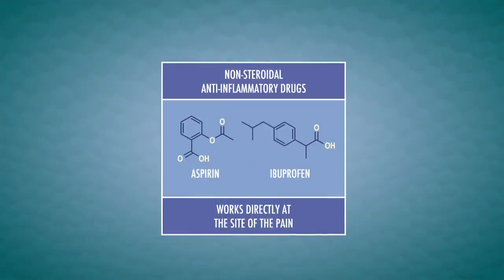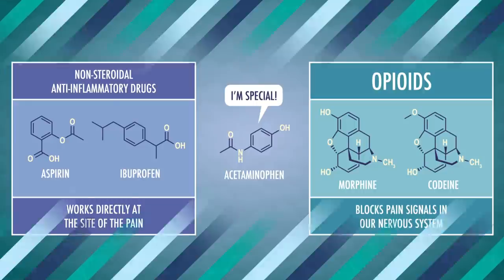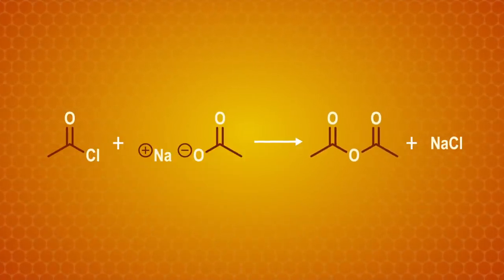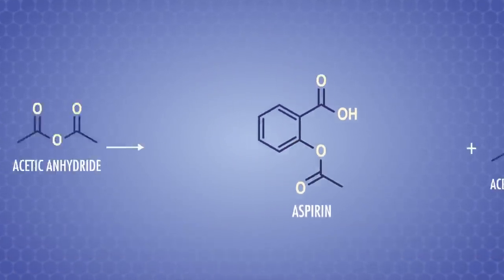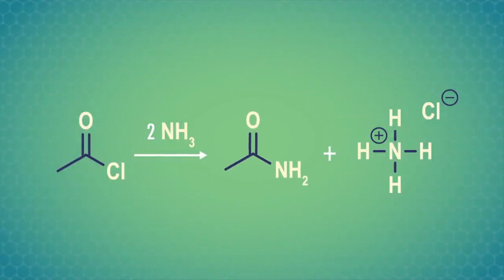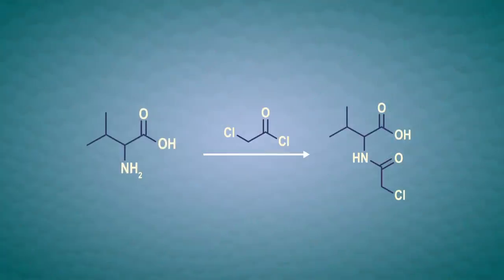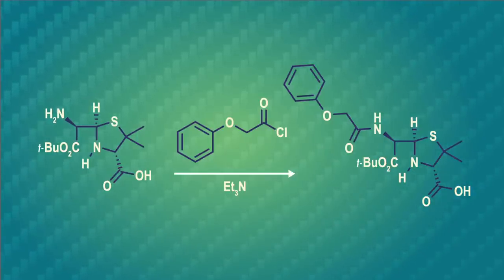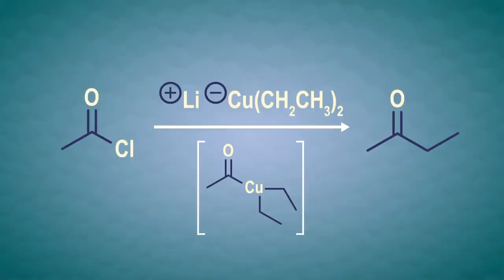Carboxylic Acid Derivatives - Interconversion & Organometallics: Crash Course Organic Chemistry #32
We get it, learning so many different organic reactions is probably giving you a headache, but hopefully this episode can help! We’re getting even deeper into carboxylic acid derivatives, some of which are used in common headache relieving painkillers. In this episode of Crash Course Organic Chemistry, we’ll learn how to convert more reactive carboxylic acid derivatives into less reactive ones, turn carboxylic acids into acid chlorides, reduce carboxylic acid derivatives using metal hydrides, and more! Plus, we’ll get to add the first stage of synthesizing Penicillin V to our Mold Medicine Map!

Gates, M., & Tschudi, G. (1956). The synthesis of morphine. Journal of the American Chemical Society, 78(7), 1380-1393.
Seavill, P. W., & Wilden, J. D. (2020). The preparation and applications of amides using electrosynthesis. Green Chemistry.
Introduction to Organic Chemistry, Brown & Poon, 5th edition.

Series Penicillin References:
Nicolaou, K. C., & Sorensen, E. J. (1996). Classics in total synthesis: targets, strategies, methods. John Wiley & Sons.
Sheehan, J. C. (1982). The enchanted ring: the untold story of penicillin.
Primary literature for Sheehan’s penicillin synthesis: Sheehan, J.C. & Izzo, P.T. J. Am. Chem. Soc. 1948, 70, 1985; Sheehan, J.C. & Izzo, P.T. J. Am. Chem. Soc. 1949, 71, 4059; Sheehan, J.C. & Bose A.K. J. Am. Chem. Soc. 1950, 72, 5158; Sheehan, J.C., Buhle, E.L, Corey E.J., Laubach, G.D. & Ryan J.J. J. Am. Chem. Soc. 1950, 72, 3828; Sheehan, J.C. & Laubach, G.D. J. Am. Chem. Soc. 1951, 73, 4376; Sheehan, J.C. & Hoff, D.R. J. Am. Chem. Soc. 1957, 79, 237; Sheehan, J.C. & Corey E.J. J. Am. Chem. Soc. 1951, 73, 4756